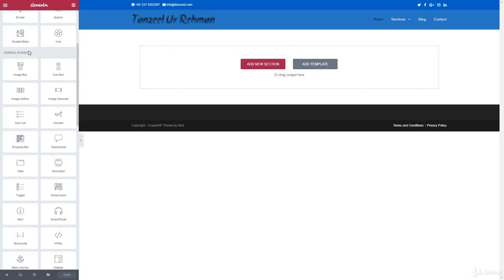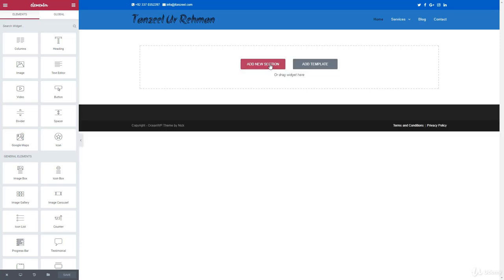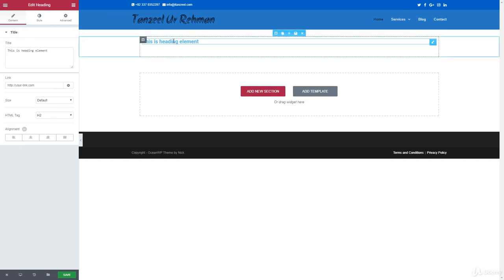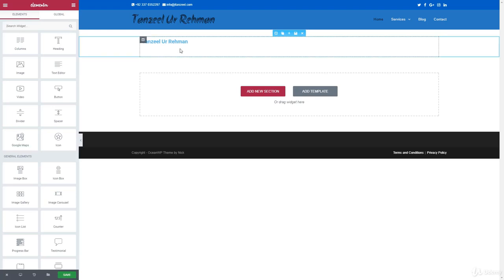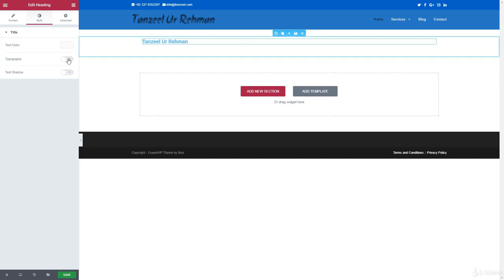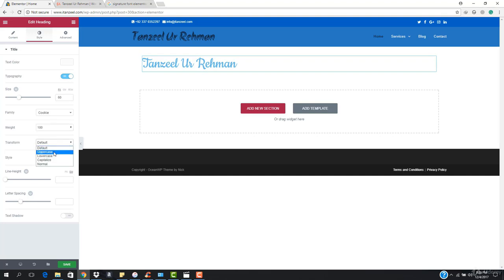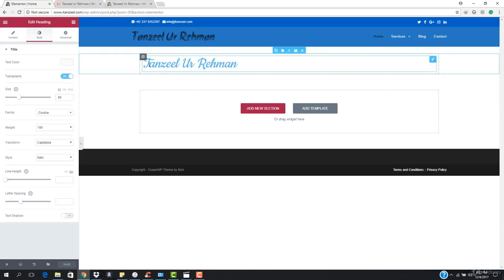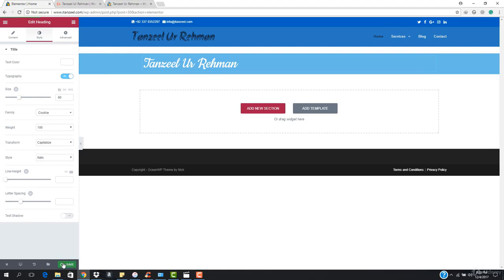How to make wordpress website in 7 days part 8.Complete series on wordpress